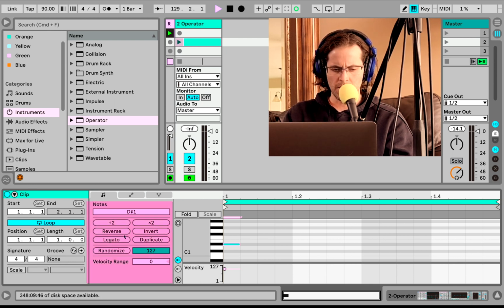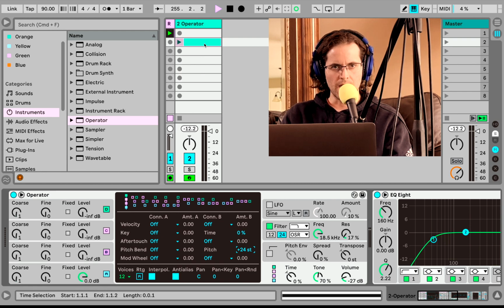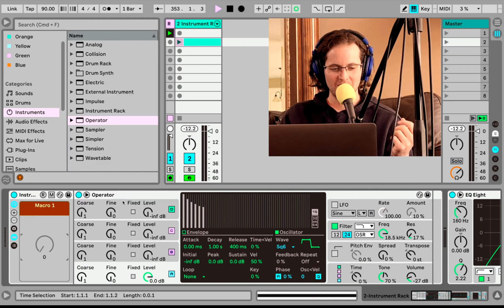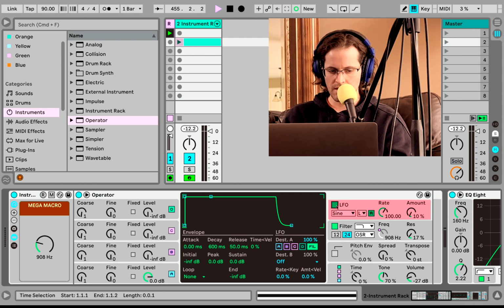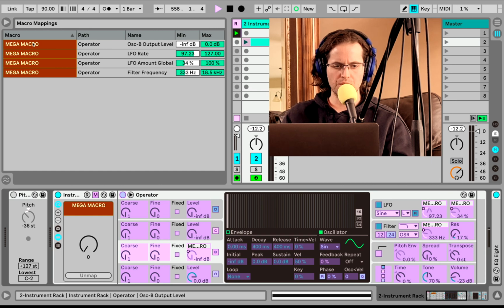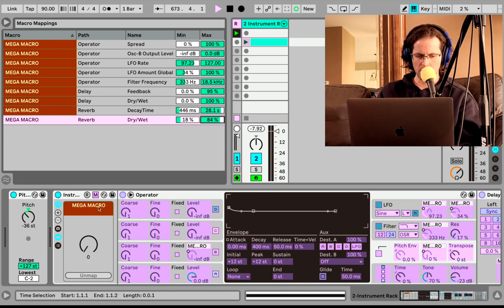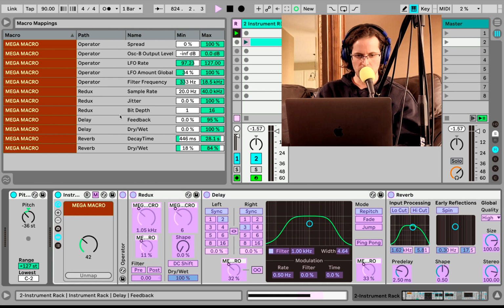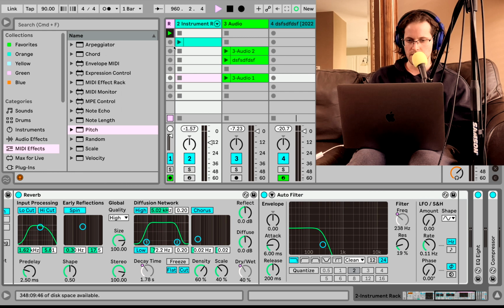Ideas & Tips for RISERS utilizing MEGA Macros, Clip Automation, and MIDI Mapping in Ableton Live 11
A very important tutorial, if I do say so myself. I was looking new tutorial ideas and RISERS seemed to be a logical choice. As I was making it, I realized it was about much more than just simply creating a rising sound. I realized that we were diving into Macros, Clip Automation, and MIDI Mapping which are facets of Ableton that we really haven't explored yet on the channel. I hope this video gives you lots of ideas to create custom risers, but it also allows you to intuit just how powerful and capable Ableton Live 11 is!!